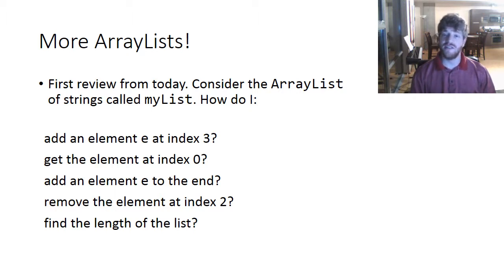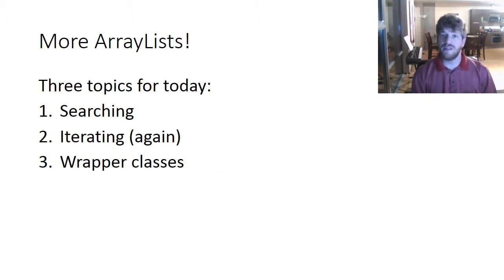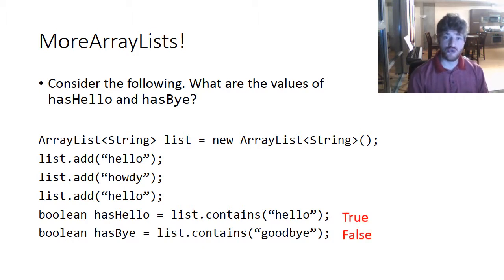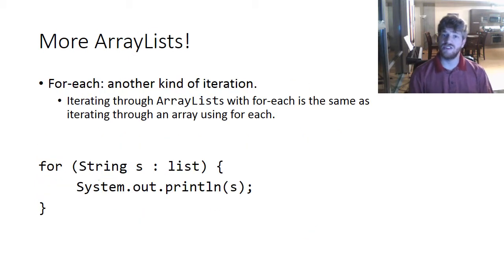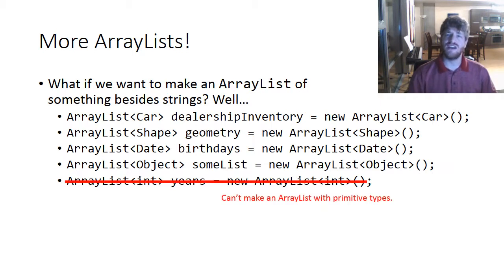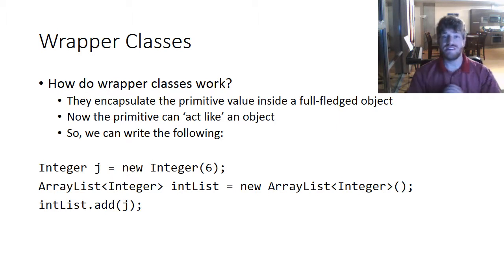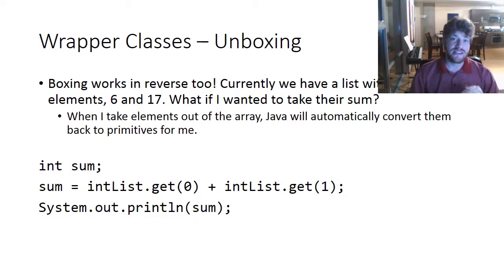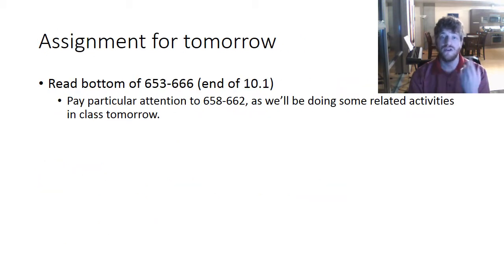ArrayLists 2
ArrayLists lecture. To be watched before class on April 16th.